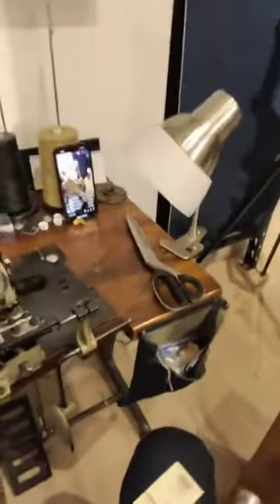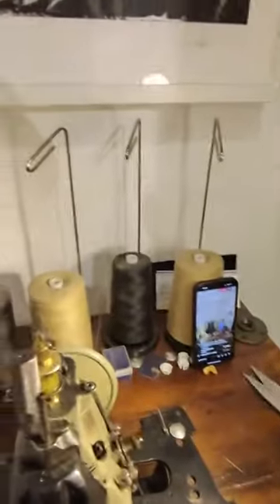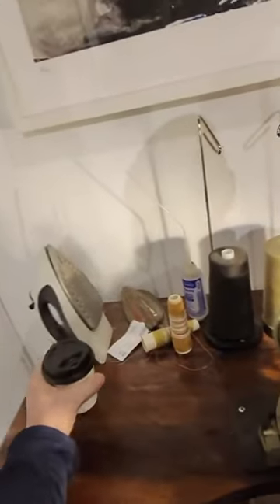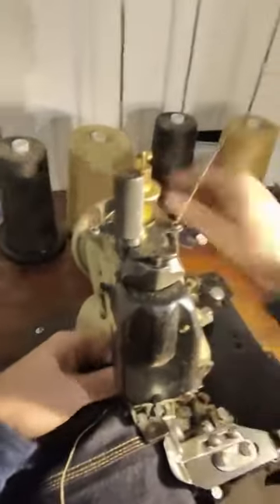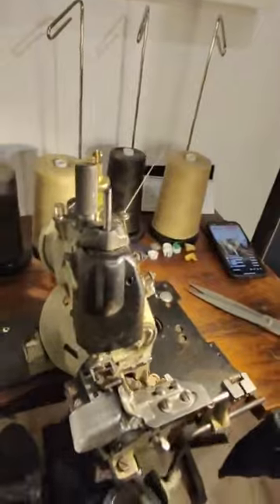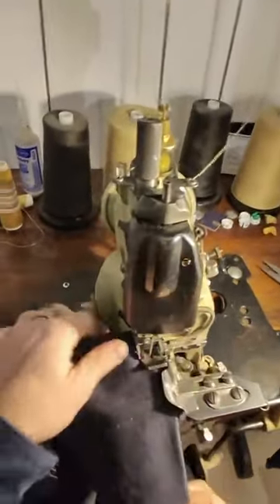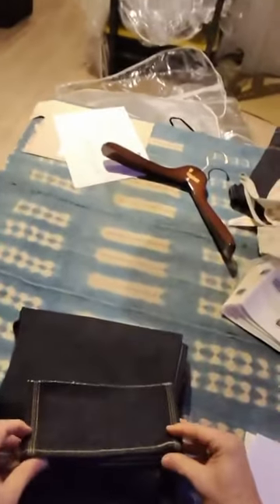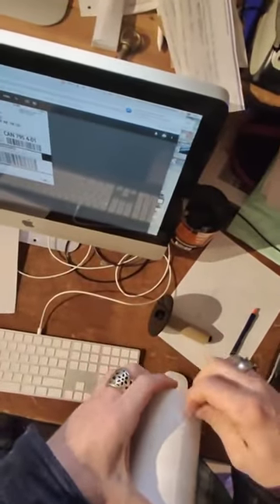The Shop Union Special 43200G Hem Live Stream Meta Rayban Test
Testing out our Meta Rayban sunglasses with an Instagram live